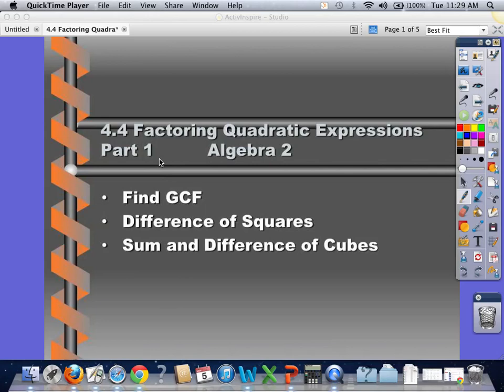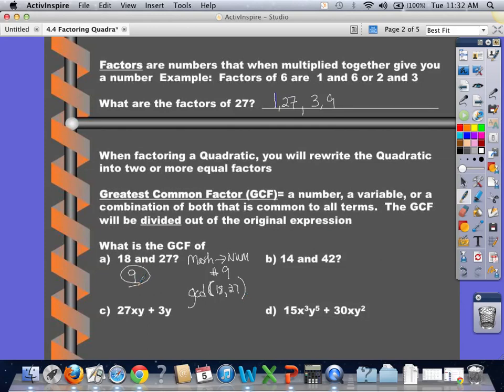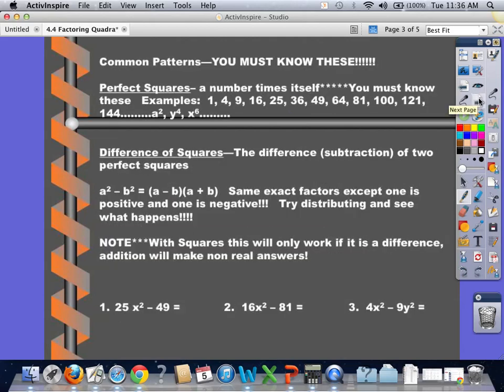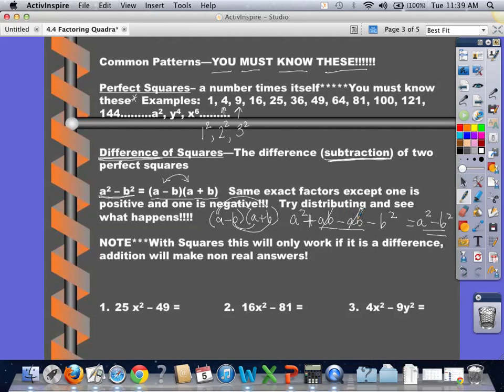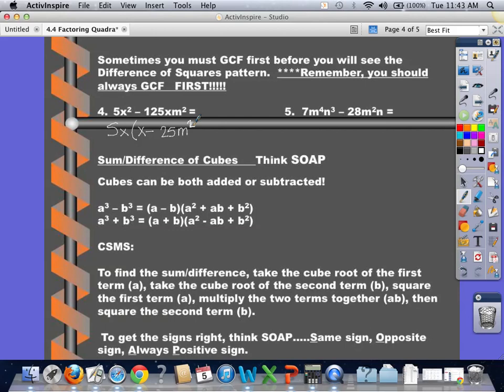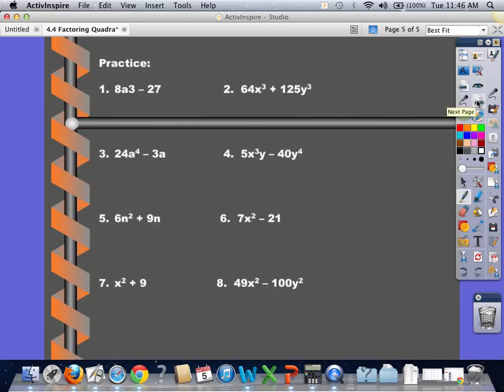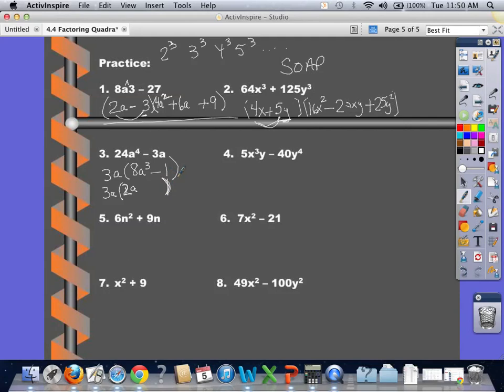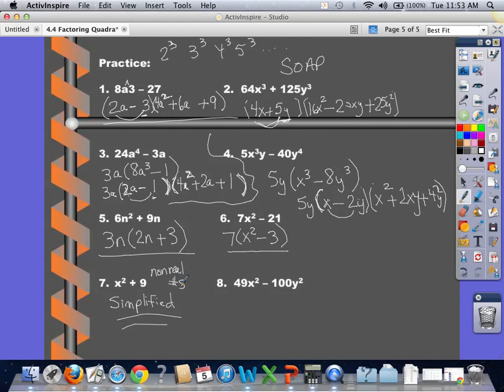4 4 Factoring Part 1 GCF Algebra 2